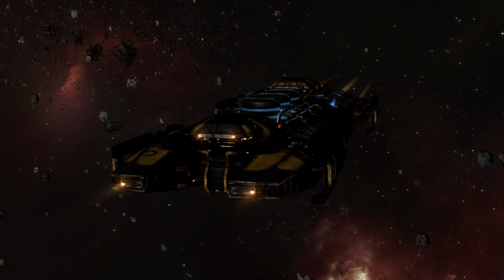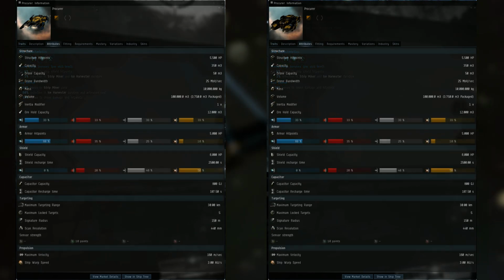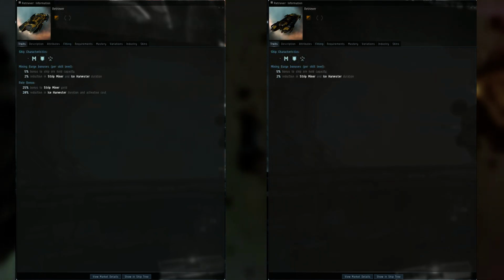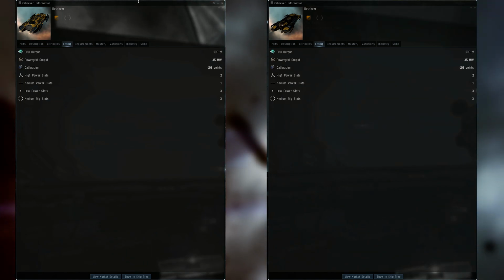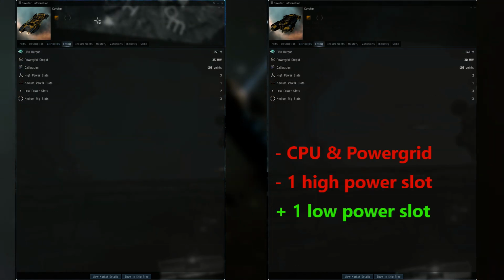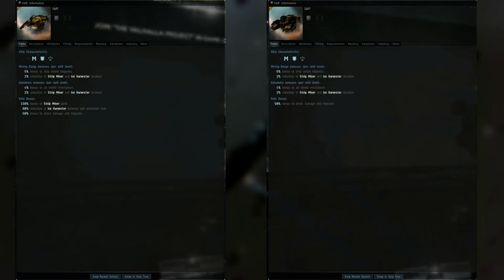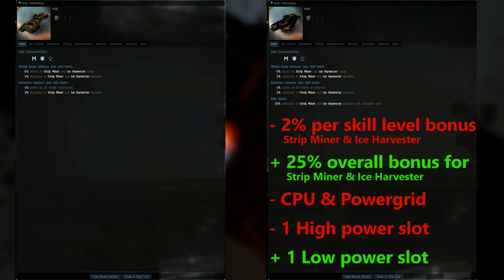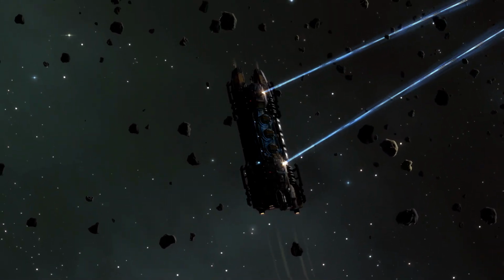EVE Online New Mining Barge & Exhumer Updates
The latest EVE Online update has been rolled out and with it come changes to mining barges and exhumers. A much needed graphical update to all of these mining ships is a welcome change!

Aside from the cool-looking ships, a major change to exhumers and mining barges includes a switch to 2 strip mining lasers across all of the ship hulls. There's been changes in the traits and fitting properties of all mining barges and exhumers.

EVE Online is a player-driven sandbox MMO run in a single-shard universe populated with 7800 star systems. Players are free to set their own goals within the game, engaging in a multitude of activities including combat, exploration, trade, mining, manufacturing and other emergent gameplay. The world of EVE Online is constantly changing, with each player having the power to affect the game's universe.